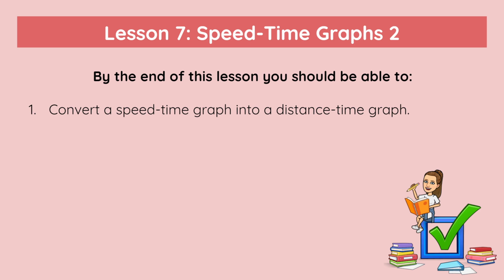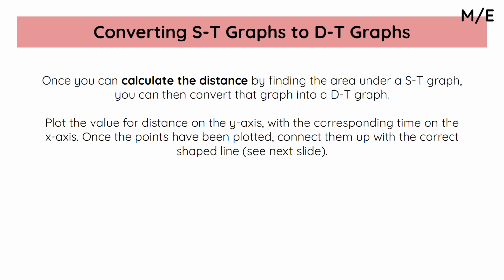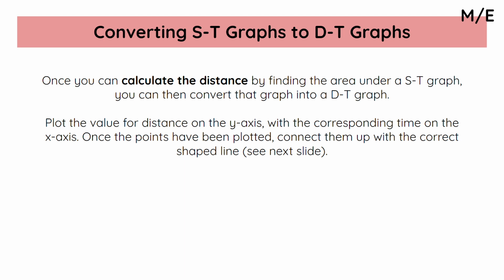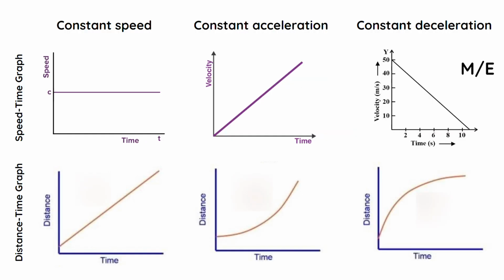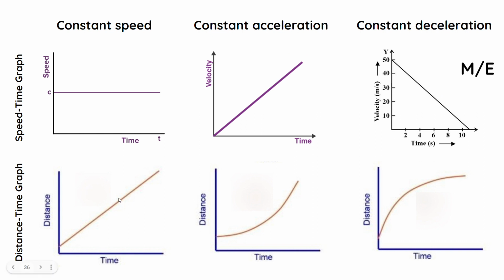1.1 Mechanics - Part 1 Lesson 7